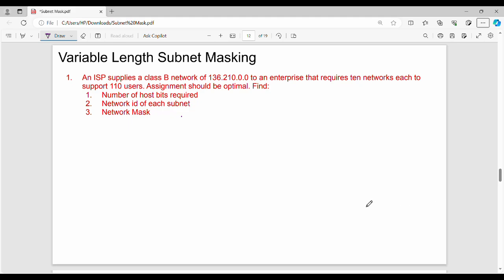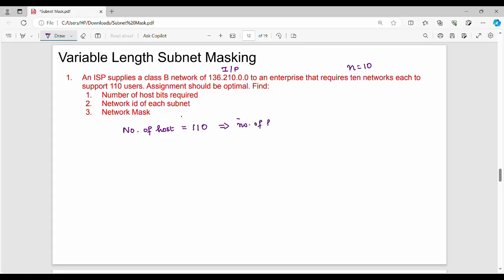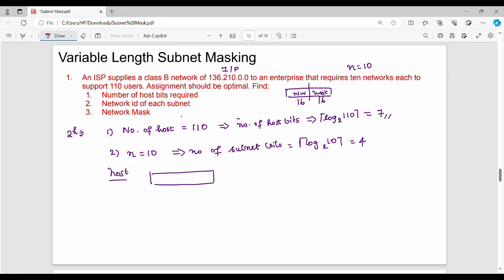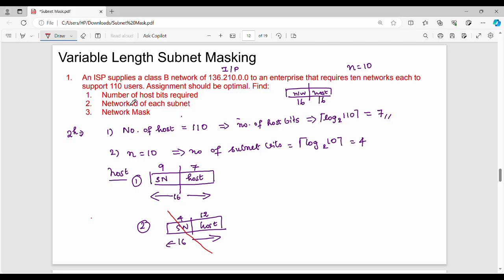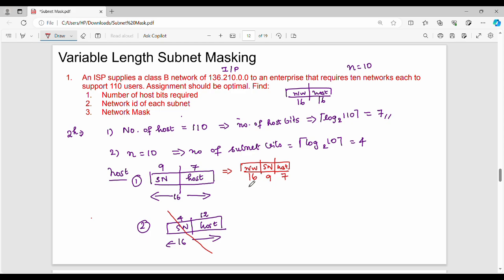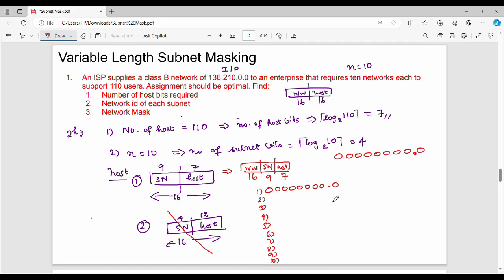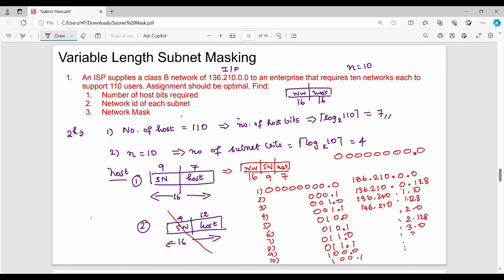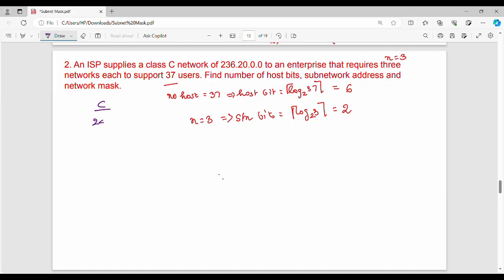Application Based Questions in Subnetting in Tamil(CS3591)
I have discussed numbericals
Notes